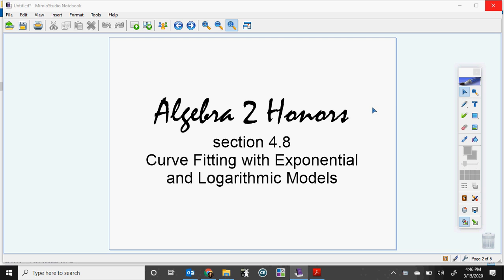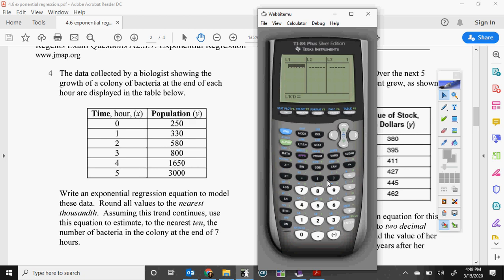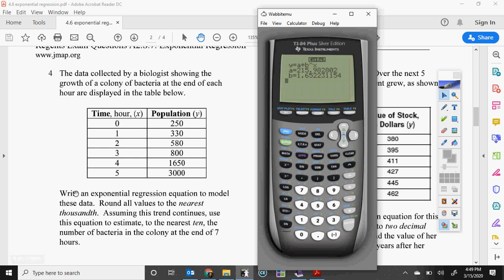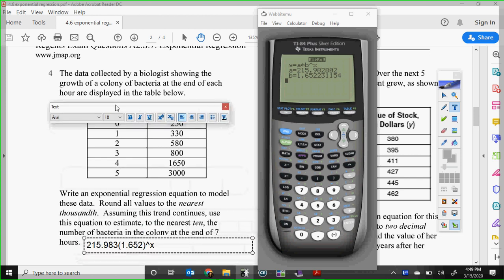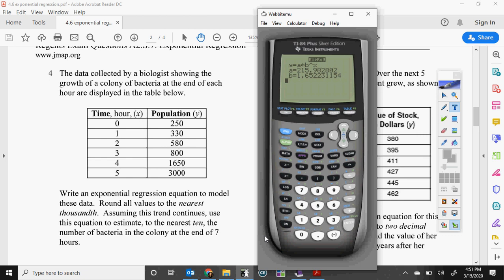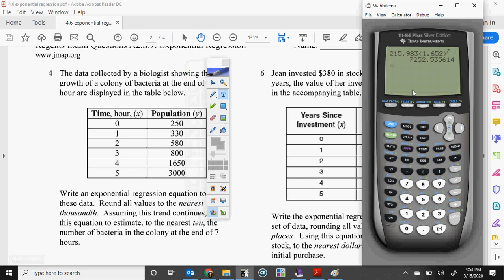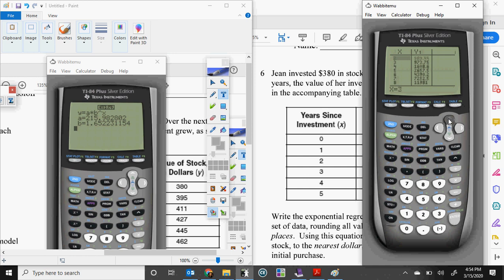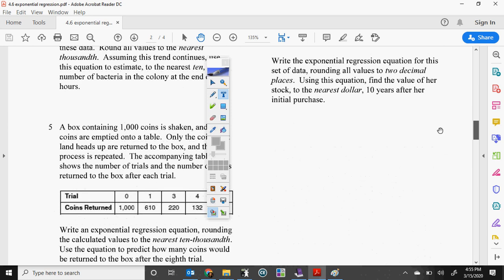Algebra 2 4.6 Exponential Regression